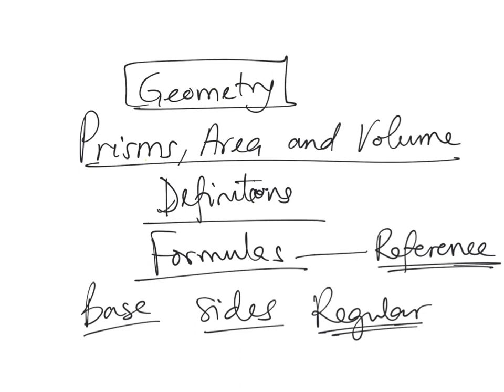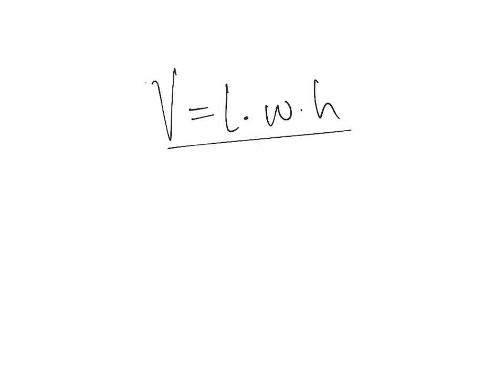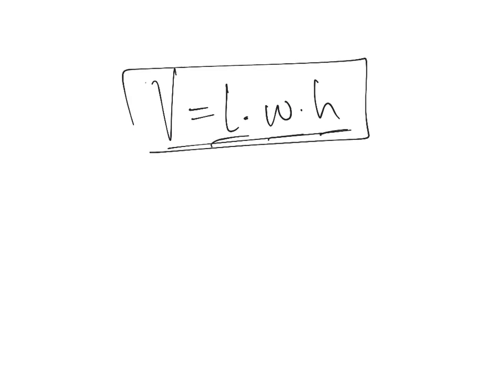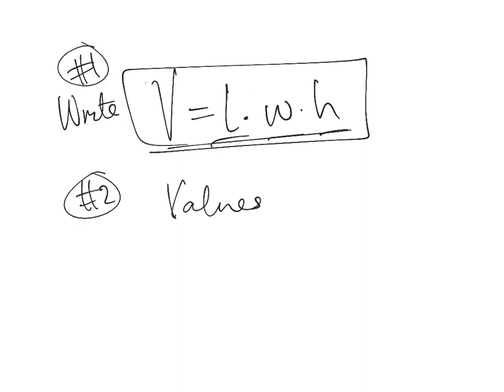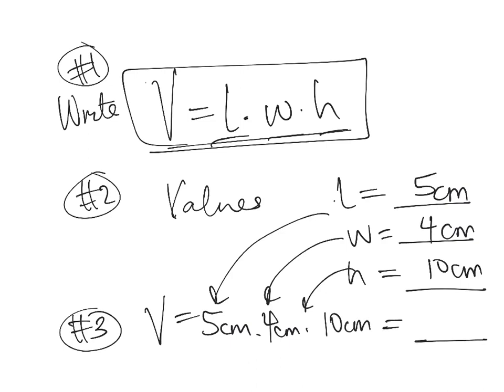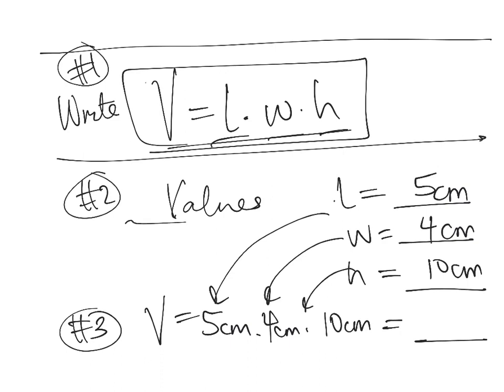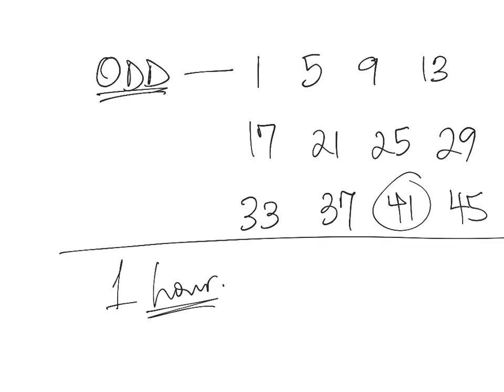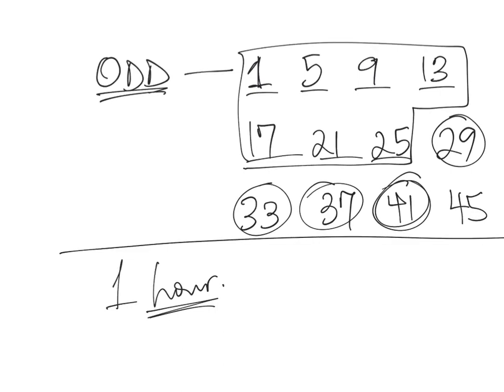Geometry - Prisms, Area and Volume Review